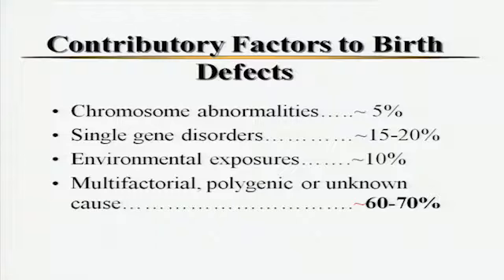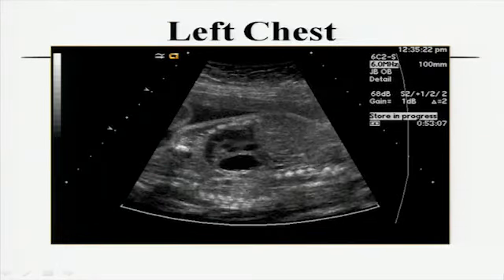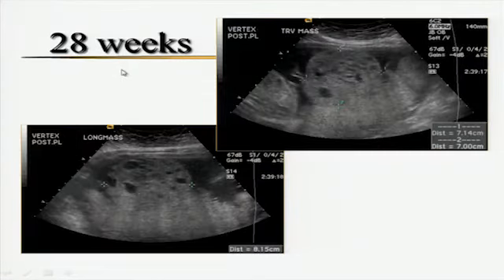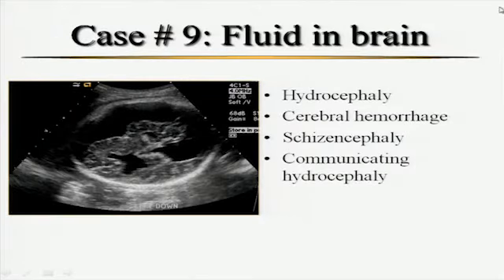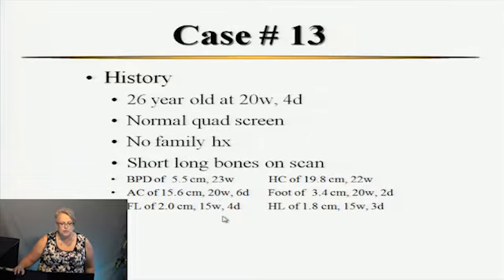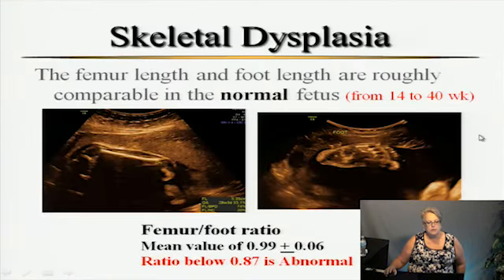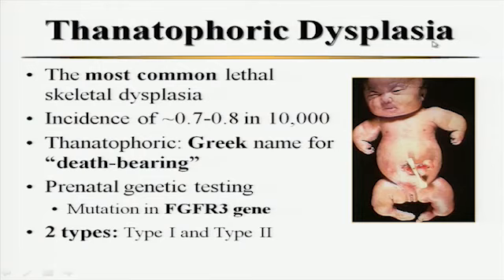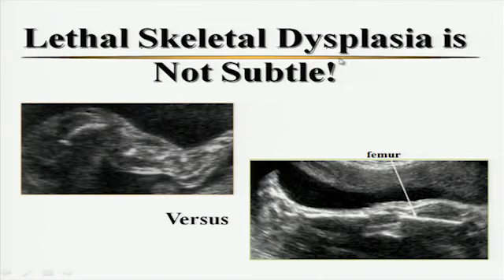Obstetrics case studies